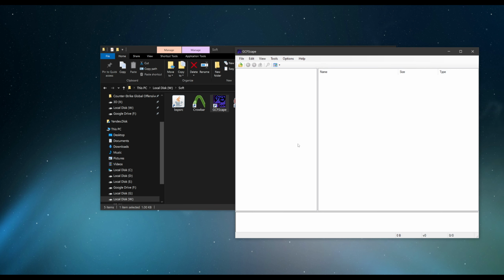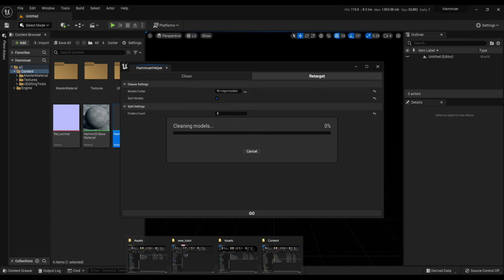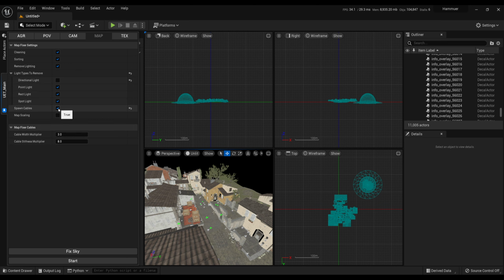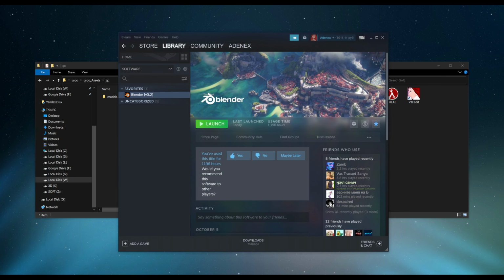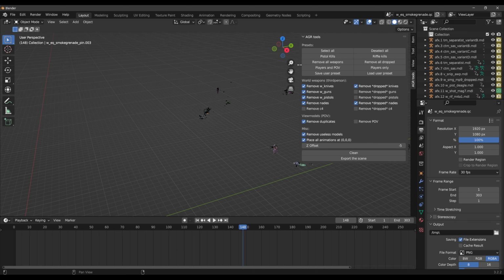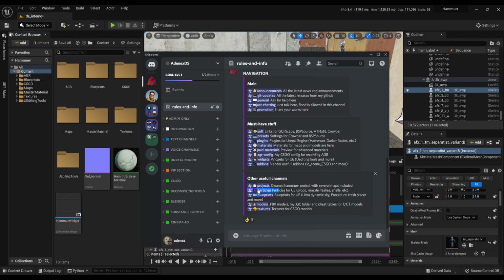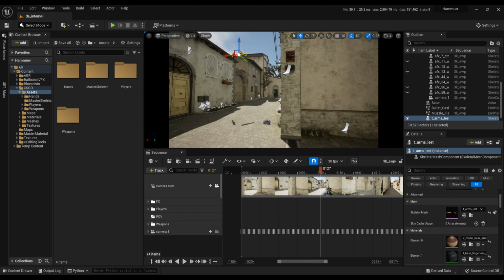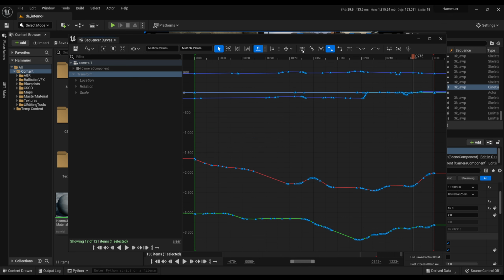Complete tutorial to importing and editing CSGO stuff in Unreal Engine 5 [maps, models, demos]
This video is a complete and detailed guide to importing maps, models, and demos from CSGO to Unreal Engine 5. All links to used add-ons and materials you can find in my discord channel.

TIME STAMPS
0:00 00. Intro
0:17 01. Decompiling
3:16 02. Setting up Unreal Engine
6:22 03. Importing materials and props
8:36 04. Proper scale
9:32 05. Importing maps
16:27 06. Converting and importing models
20:52 07. Recording AGR
24:39 08. Importing AGR to Unreal
25:32 09. Texturing models
29:27 10. Adding particles
34:10 11. Custom POV
40:05 12. Smoothing camera and adjusting POV
44:16 13. Making cines